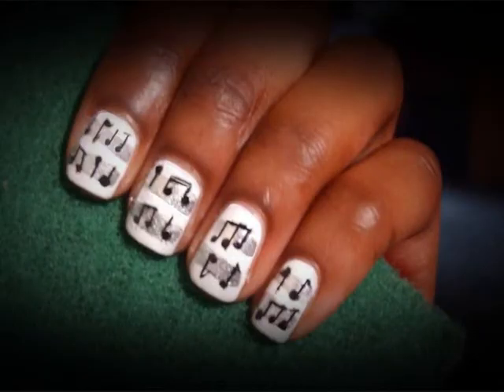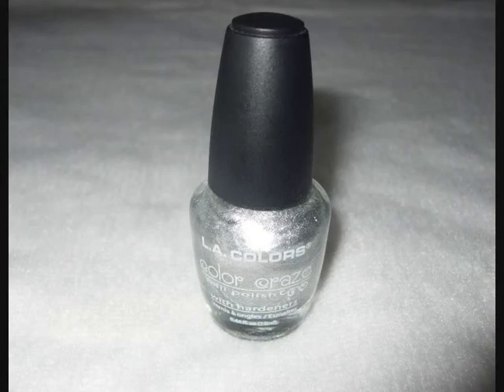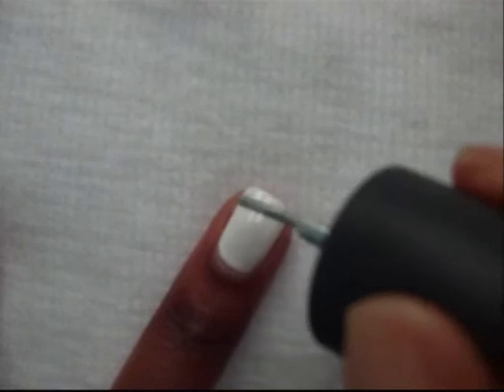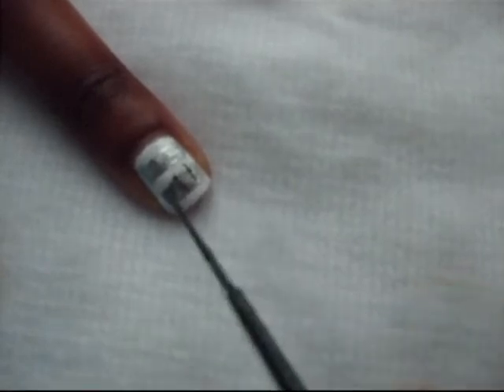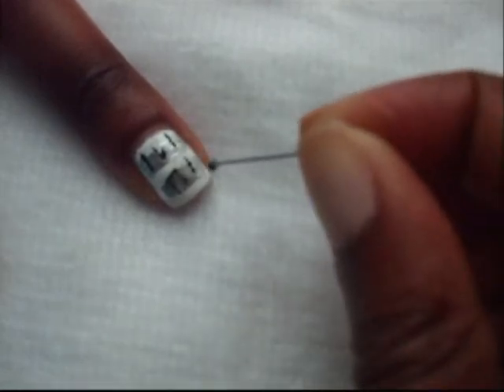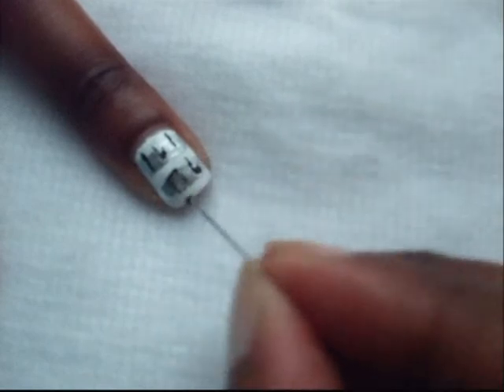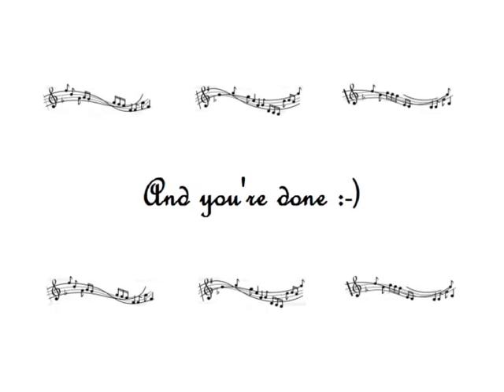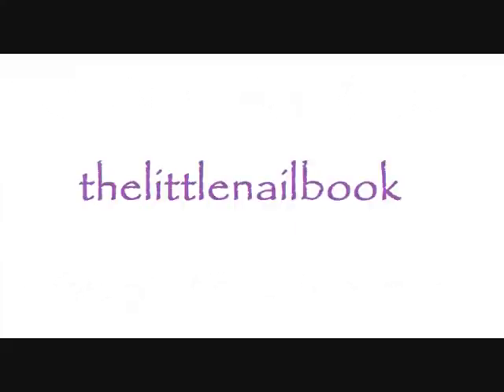♫ Music Note Nails ♫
Here's a Music Note inspired nail tutorial. How to. Nail polish. Hope you like it!